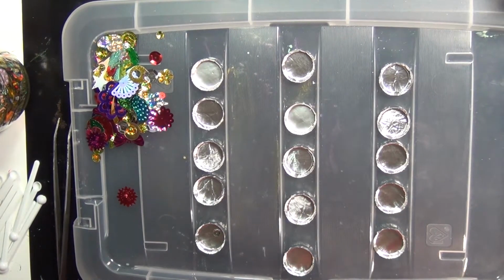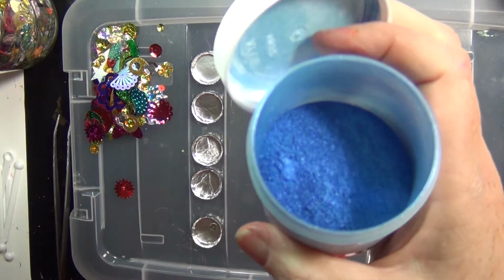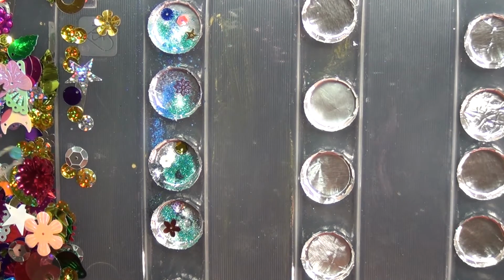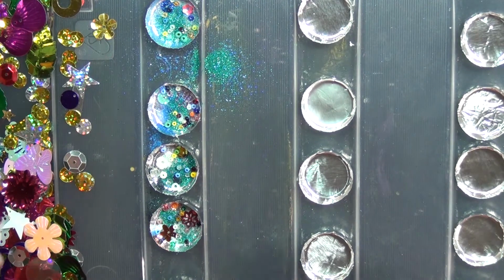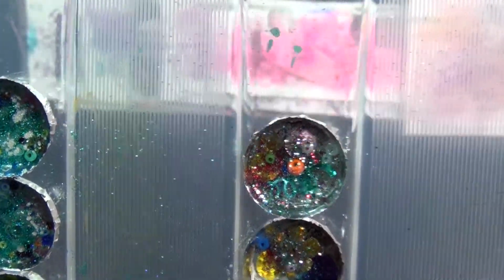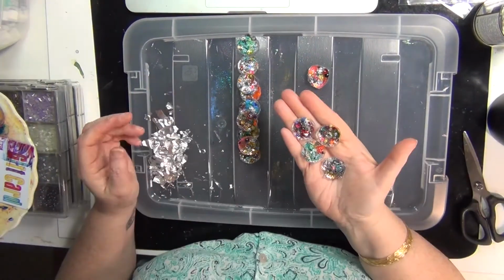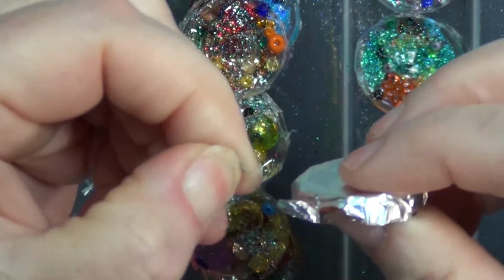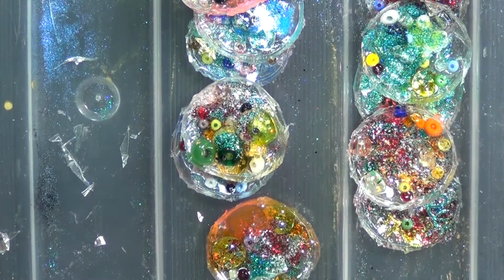Dragonfly Crystals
I was so excited after watching a video over at Crystal's channel that I had to try it myself. I did not create this technique and give full credit to Crystal.

We had seen Cindy Utter make these cute charms with Glossy Accents. Crystal didn't have any Glossy Accents so she used Elmer's Clear Glue and foil cups.They turned out so adorable I told her I was going to try it. Enter typical Long Island weather. It took 3 days for mine to dry. I ended up having to put mine in the oven at 170ºF for about an hour, let them cool, put them in for another 20 or so minutes and let them sit in the oven over night. Finally I get to peel them out of the foil cups!